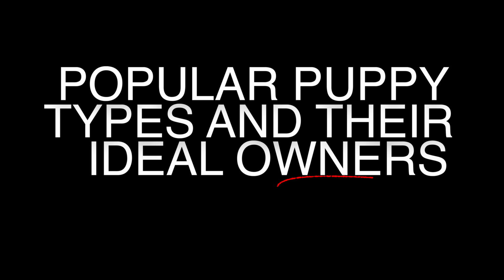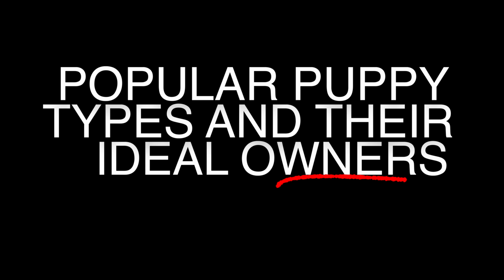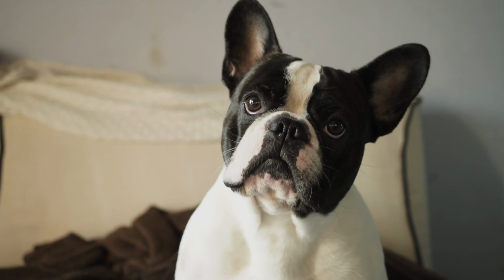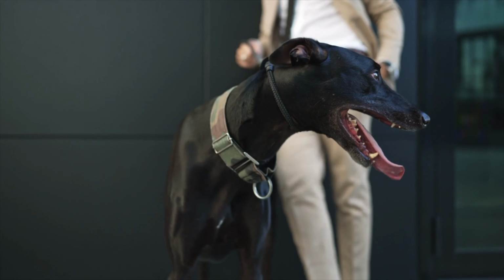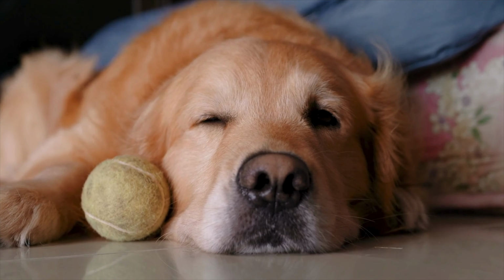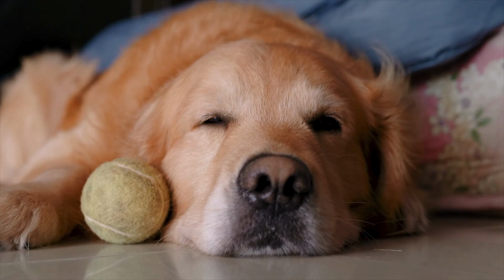Choosing the Right Puppy for Your Lifestyle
Thinking about getting a puppy? Choosing the right breed for your lifestyle is crucial for a happy life together! In this video, we’ll break down key factors like energy levels, size, temperament, and training needs to help you find the perfect match. Whether you’re active and adventurous or prefer a laid-back companion, we’ve got you covered. Watch now to make the best choice for you and your future pup! 🐶🏡